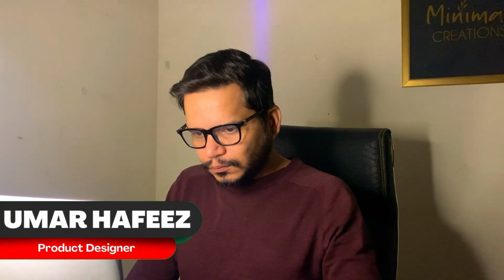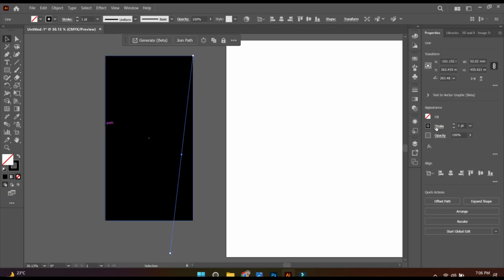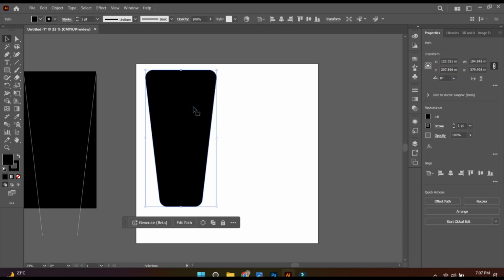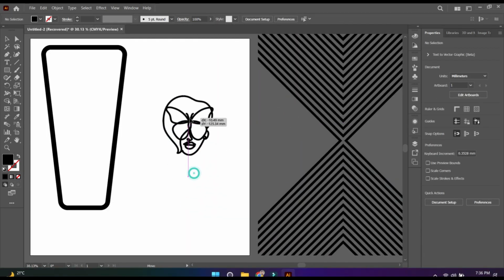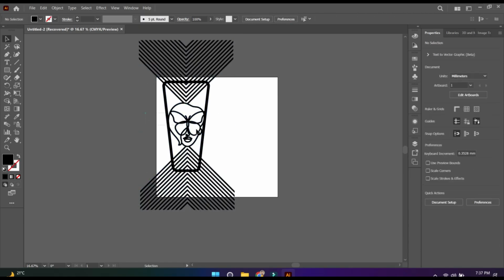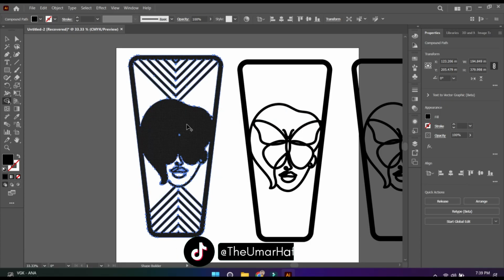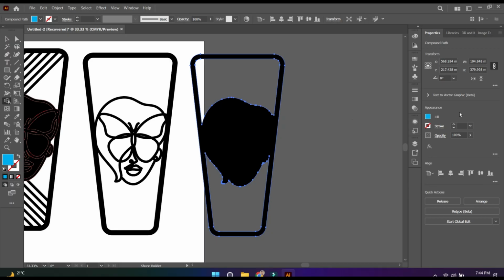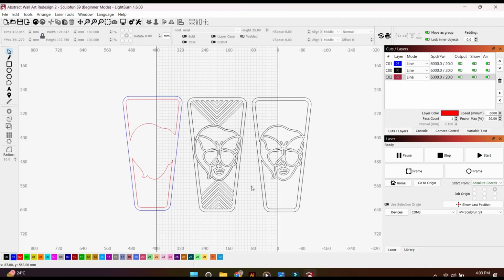Creating Contemporary Wall Art for Laser Cutting: Adobe Illustrator & LightBurn Tutorial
Learn how to design stunning contemporary wall art for laser cutting using Adobe Illustrator, LightBurn, and the Sculpfun S9 machine. In this step-by-step tutorial, I’ll show you how to create and prepare your artwork, convert it into a laser-cut-friendly format, and set it up in LightBurn for flawless results. Perfect for beginners and advanced designers alike, this guide will help you master the tools and techniques needed to create eye-catching designs for personal or business use.

📌 What You'll Learn in This Video:
How to design wall art in Adobe Illustrator
Preparing your design for laser cutting
Setting up and using LightBurn software
Tips for using the Sculpfun S9 laser cutting machine